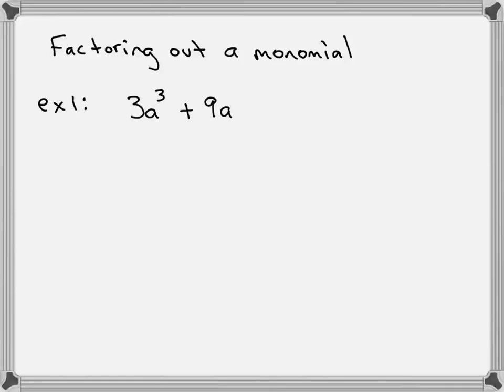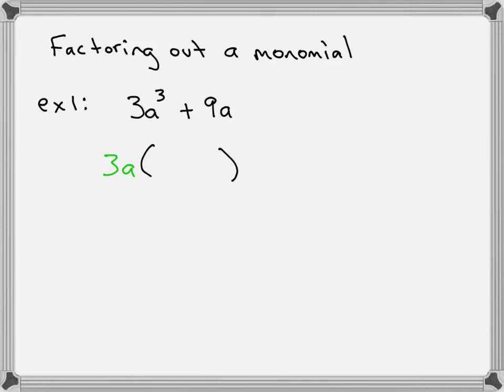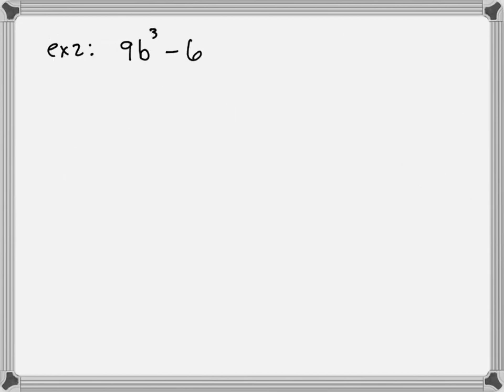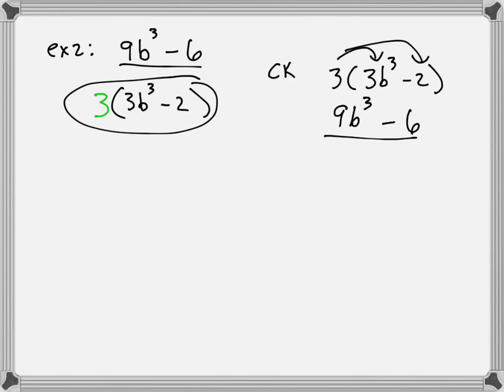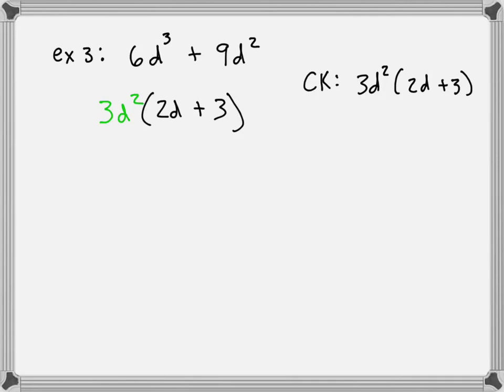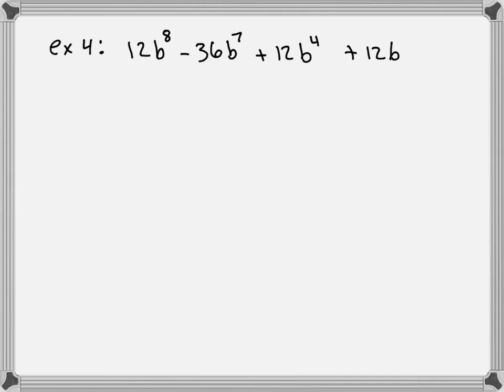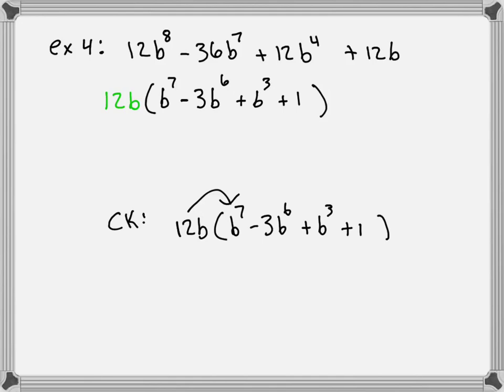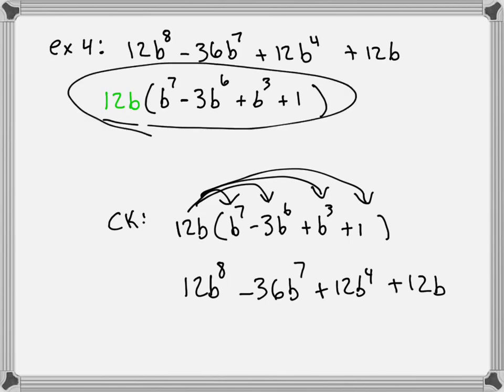Factoring out a monomial